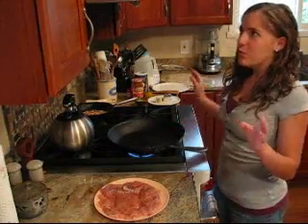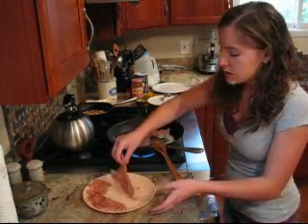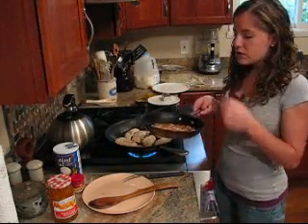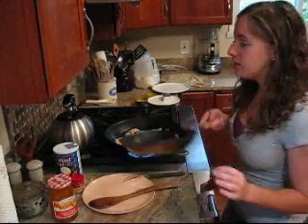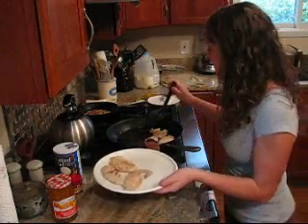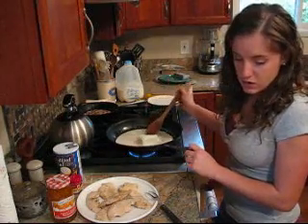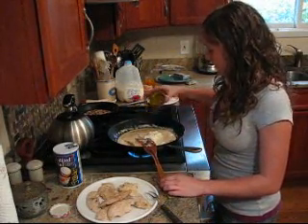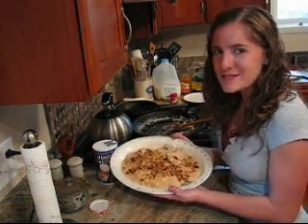Toasted Almond Chicken a la Mamos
This almond-topped chicken dish is bathed in a rich, velvety cream sauce with a hint of sweet orange marmalade.